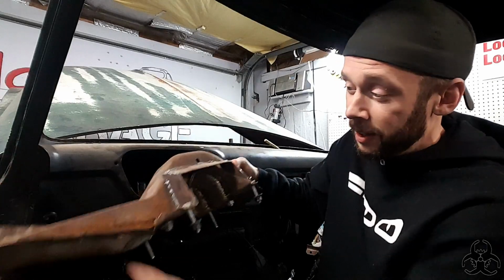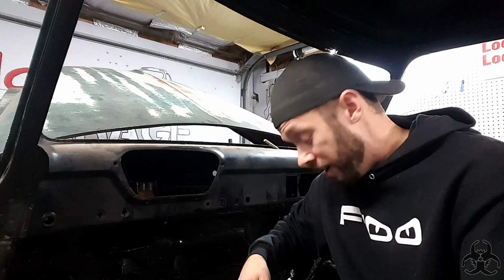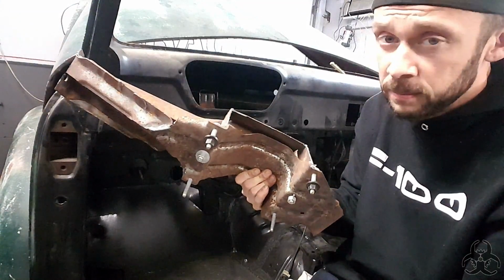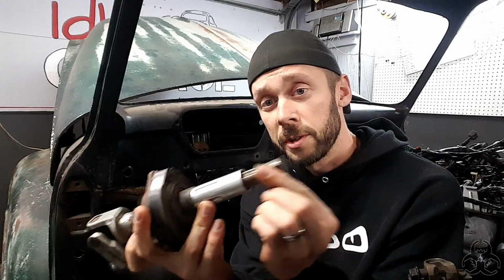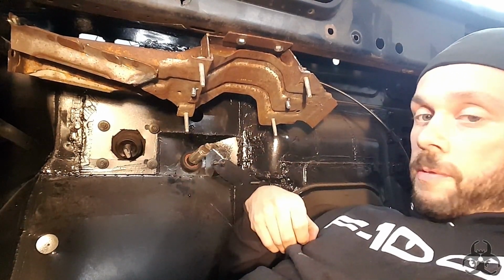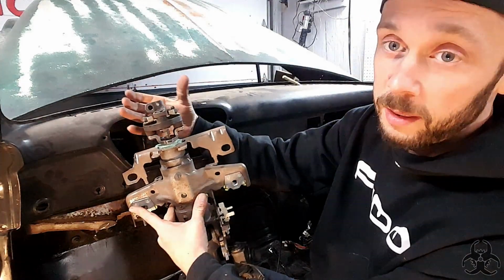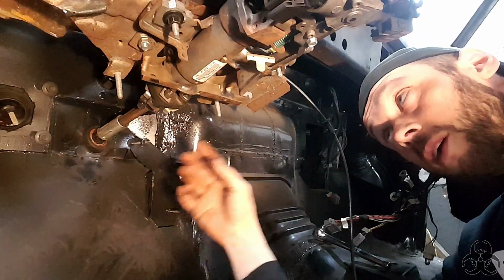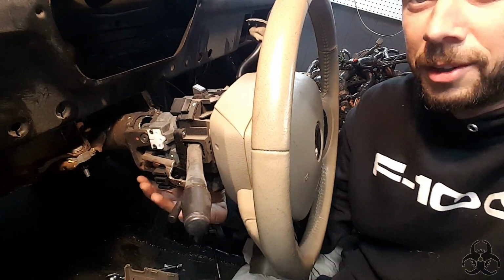Ford F100 steering column install revisit for my f100 to crown vic frame swap #60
In this video I go over how I mounted the steering column and talk about the column going forward. I also talk a little about the wiring and some addition ideas on the gas tank.